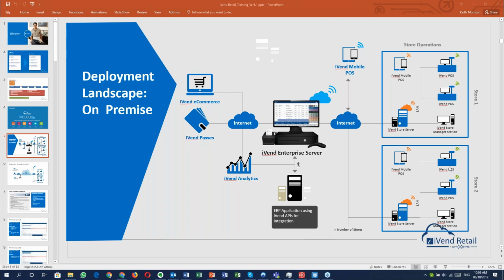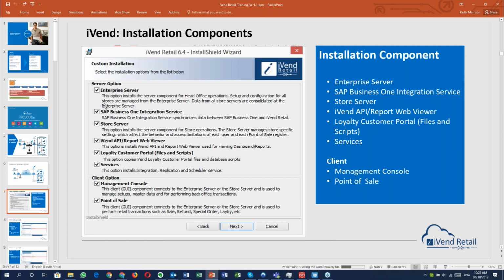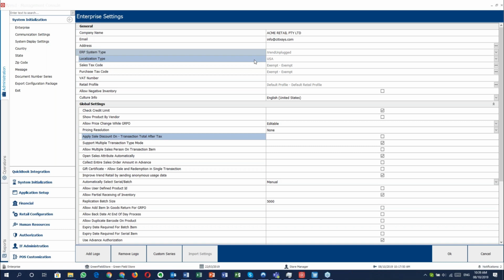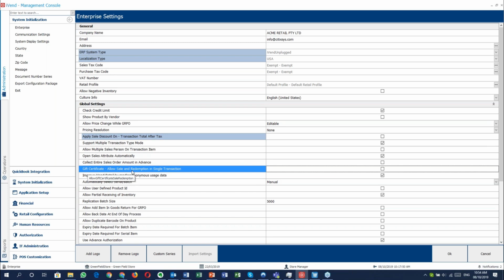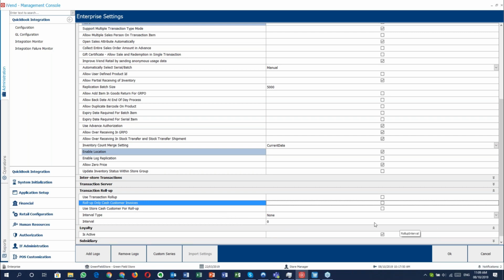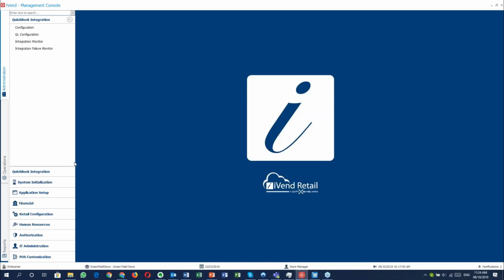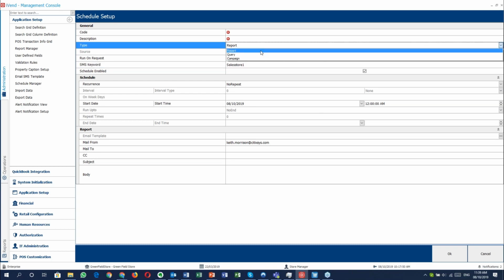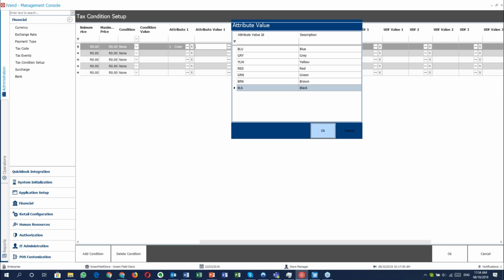session 2 of 5 iVend Retail Channel Partner Web based Enablement Program